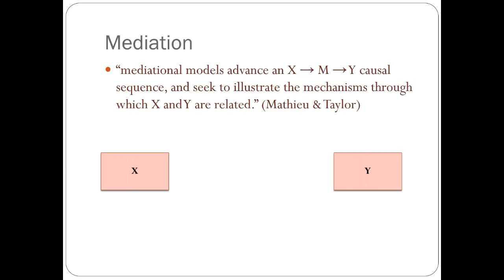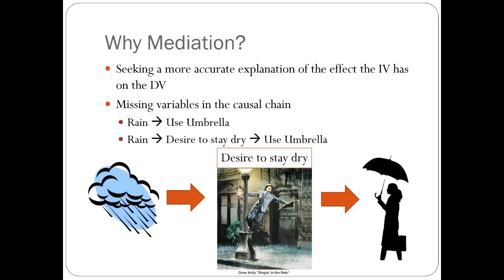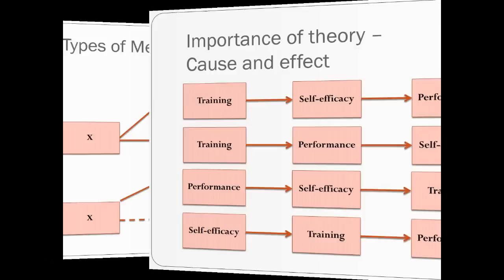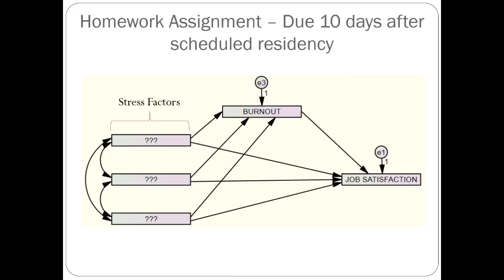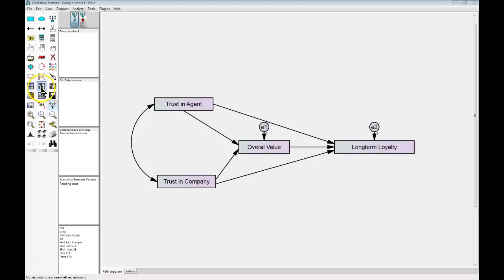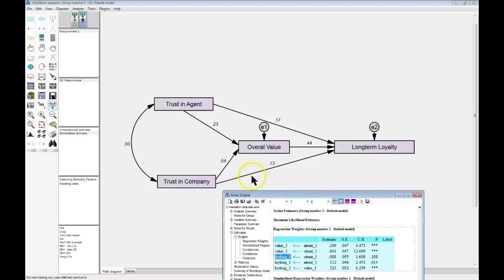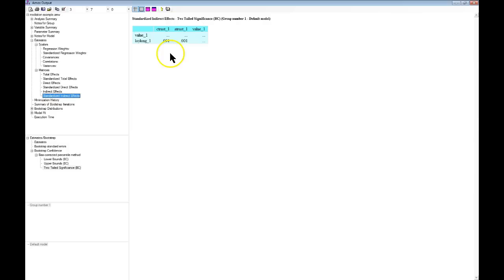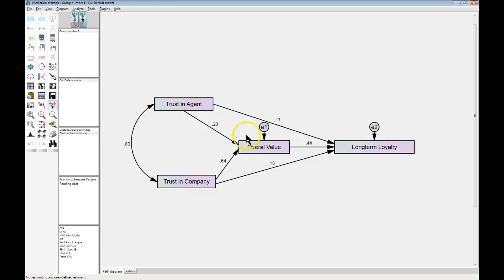Mediation Concepts and Bootstrapping in AMOS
In this video I review some mediation concepts and also show how to test a simple mediation model in AMOS through bootstrapping and then how to report those results.